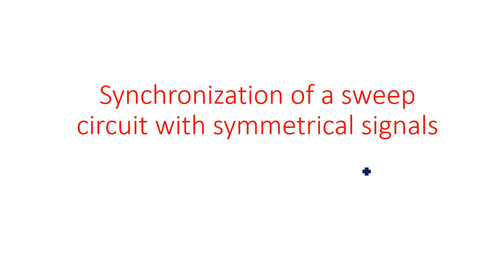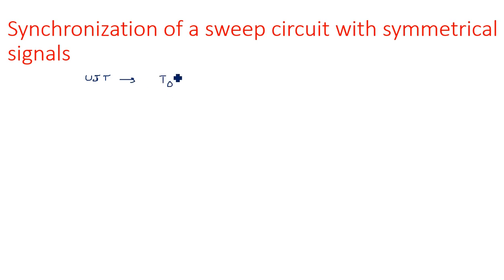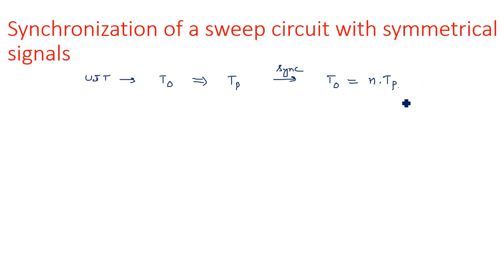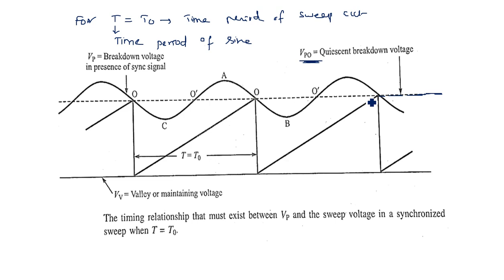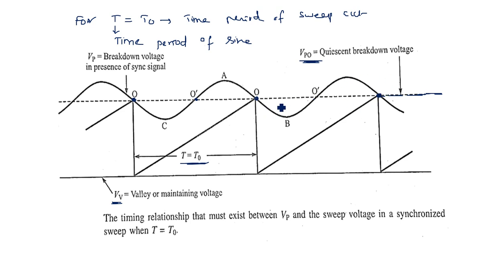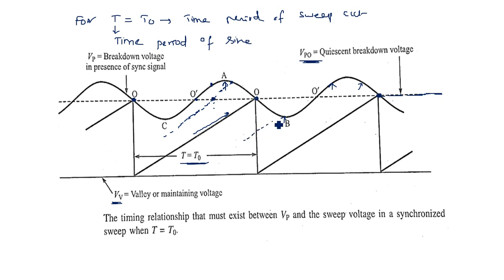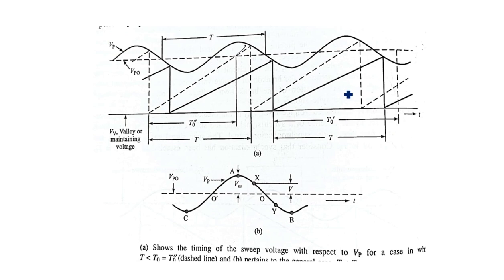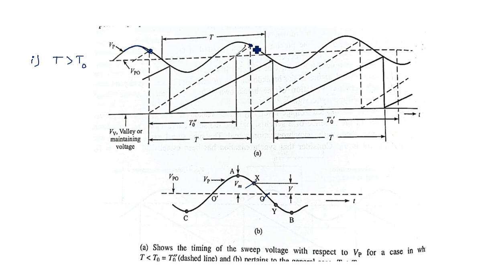Sweep circuit | Synchronization | Symmetrical signals | PDC | Lec-123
Synchronisation of a sweep circuit with symmetrical signals